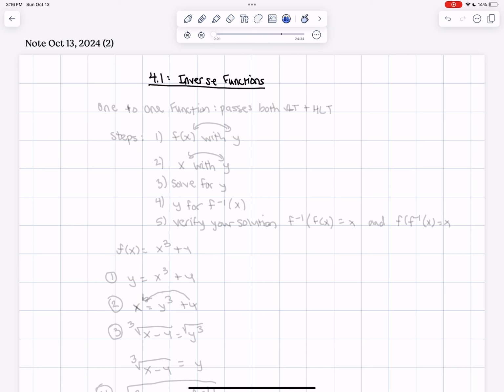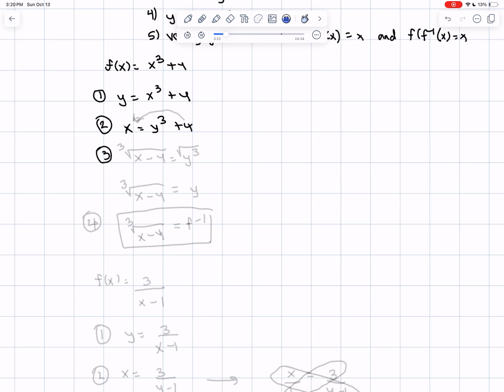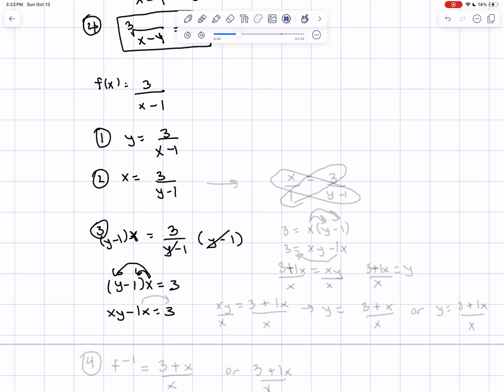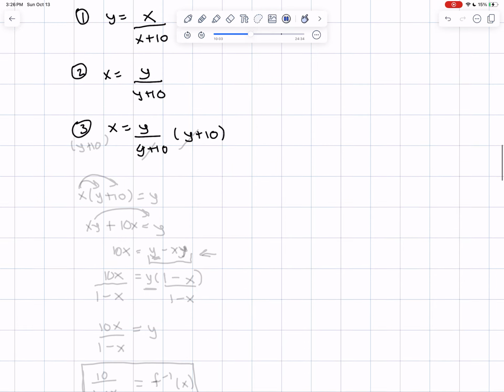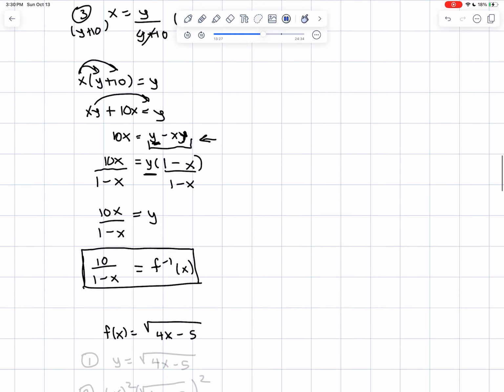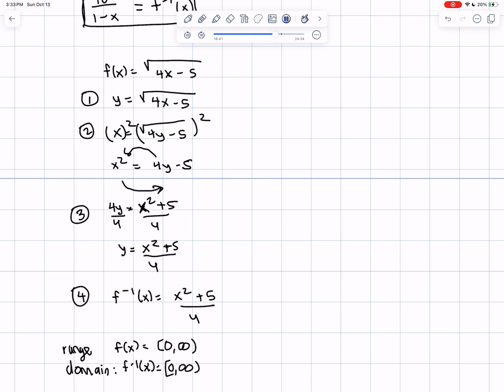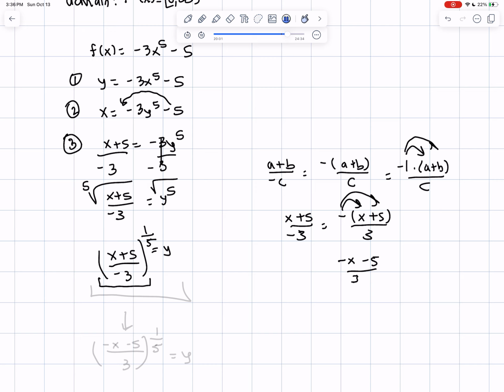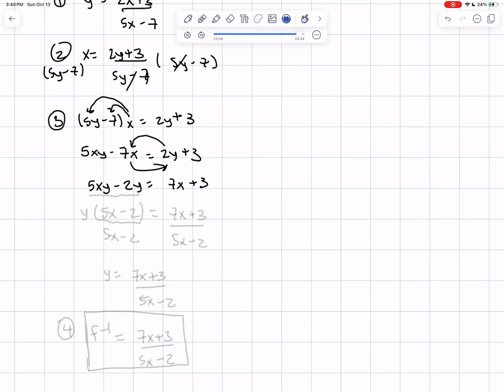Math 106 Video Series: Section 4.1: Inverse Functions